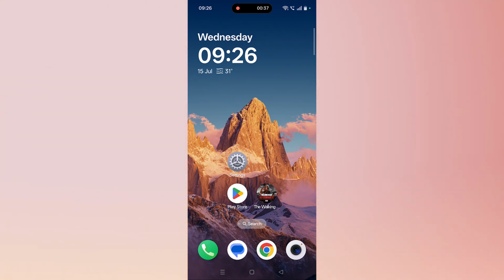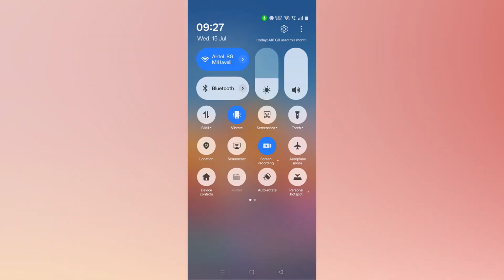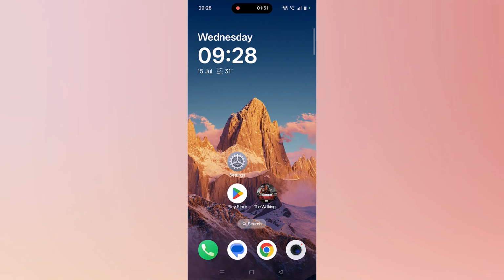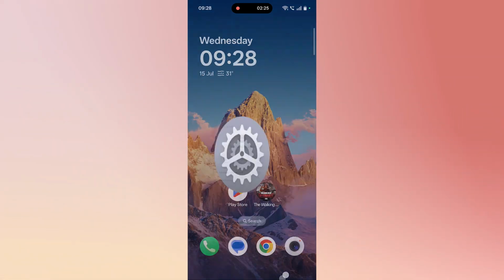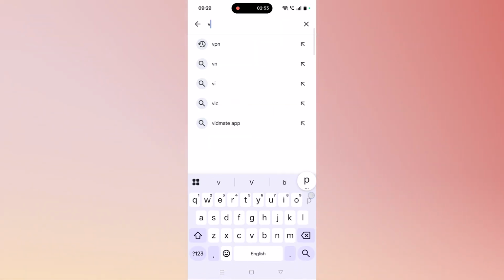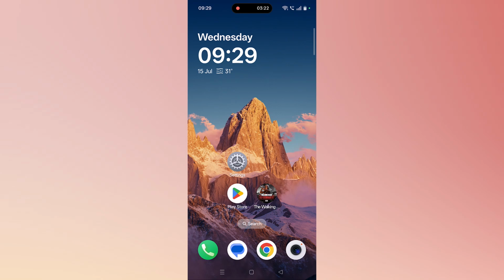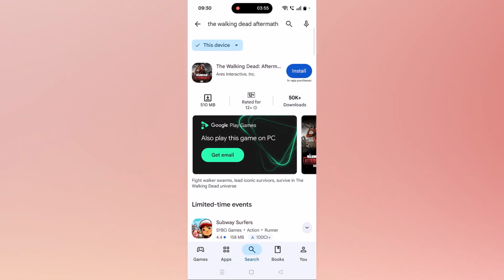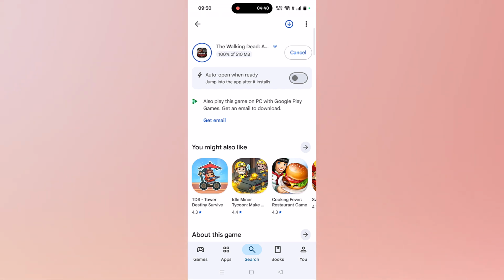Fix The Walking Dead: Aftermath Not Working/Not Opening/Keep Stopping/Not Starting on Android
In This Video Guide, You Will Learn How To Fix The Walking Dead: Aftermath Not Working. Fix The Walking Dead: Aftermath Not Opening. Fix The Walking Dead: Aftermath Keep Stopping. Fix The Walking Dead: Aftermath Not Starting on Android.

I Hope the fix mentioned in the video would help you to solve The Walking Dead: Aftermath Not Working/Not Opening/Keep Stopping/Not Starting on Android.